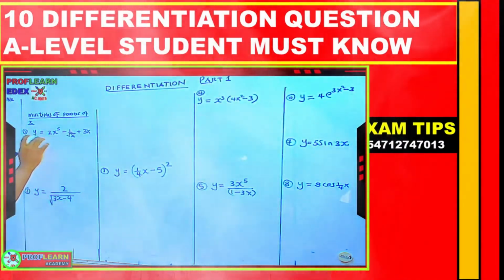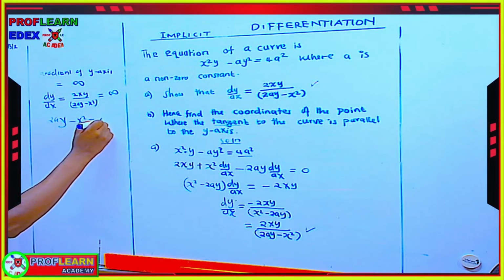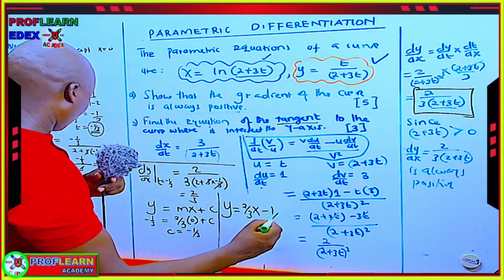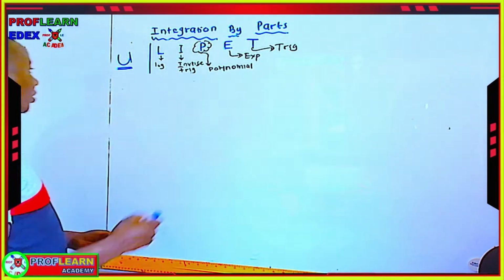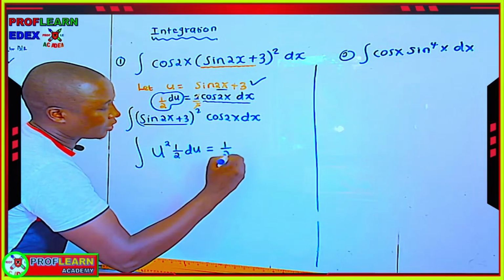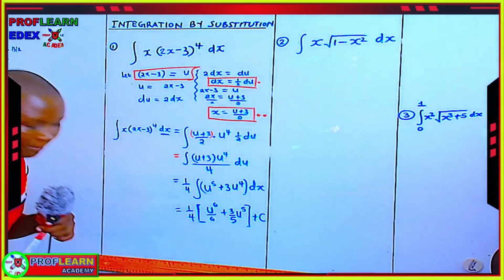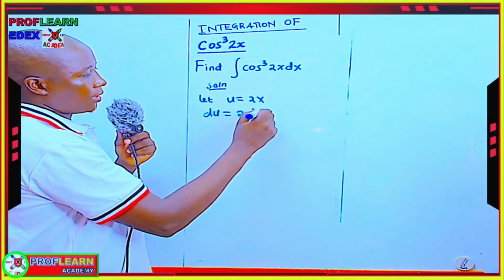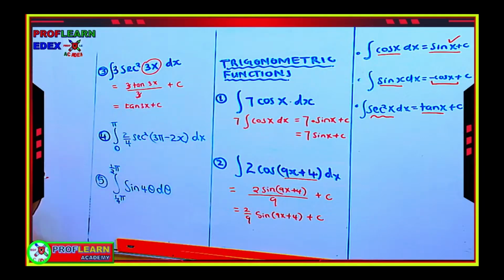ALL OF DIFFERENTIATION AND INTEGRATION A-LEVEL MATH